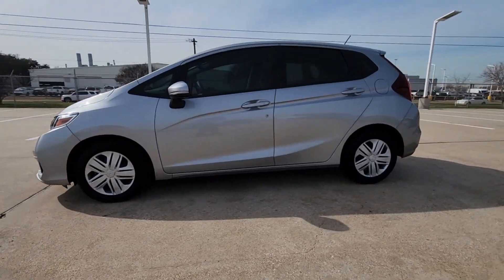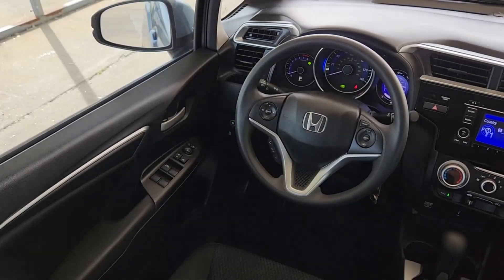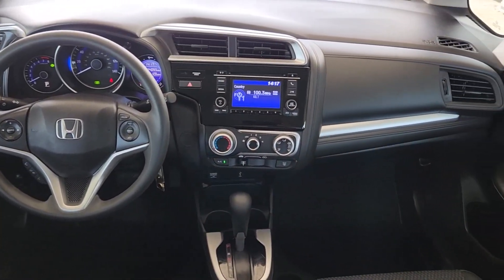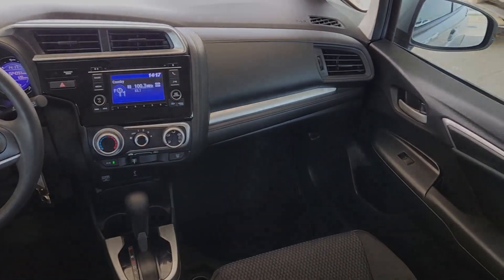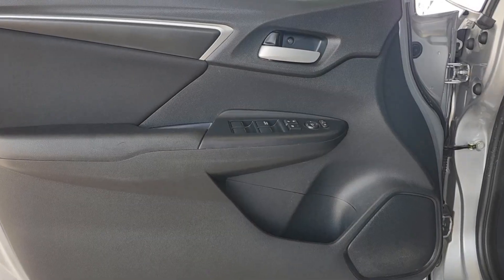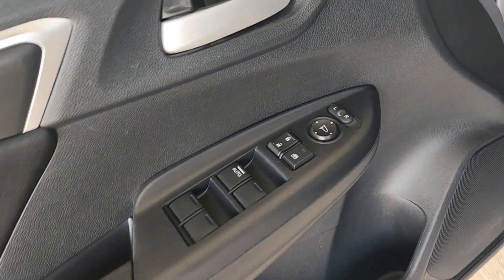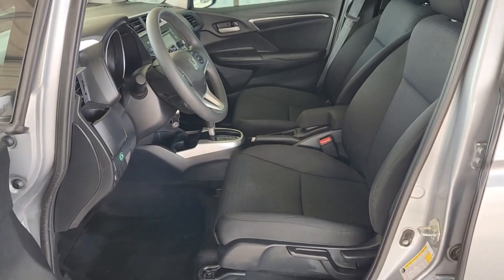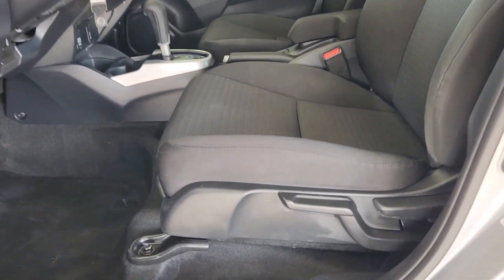2020 Honda Fit Houston, Bellaire, Missouri City, Fresno, Pearland 165230-1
Lunar Silver Metallic Used 2020 Honda Fit LX available in 2277 S Loop West, Houston, Texas at Davis Chevrolet Houston. Servicing the Houston, Bellaire, Missouri City, Fresno, Pearland, TX area.

Our 2020 Honda Fit LX combines value and versatility and weve got it waiting for you in Silver! Powered by a peppy 1.5 Liter 4 Cylinder offering 130hp connected to a precise 6 Speed Manual transmission for a sporty feel. This Front Wheel Drive hatchback hits nearly 36mpg on the highway and has an athletic aerodynamic look with a roofline spoiler LED brake lights body-colored power mirrors and 15-inch covered wheels.Once inside the cabin of our LX you can take advantage of an incredible amount of space thats enhanced by versatile rear Magic Seats to handle cargo in all shapes and sizes. The ergonomically designed cabin also keeps you comfortable with convenient features such as cruise control air conditioning a four-speaker sound system a 5-inch color LCD screen and Bluetooth with hands-free connectivity for your phone and audio streaming.Safety is important to Honda which provides our Fit with advanced features such as a multi-angle rearview camera hill-start assist and six airbags for confident travel. Our fun-to-drive Fit is ready to start transforming your busy life today! Save this Page and Call for Availability. We Know You Will Enjoy Your Davis Chevrolet Test Drive Towards Ownership!